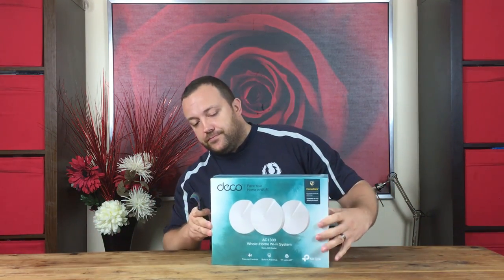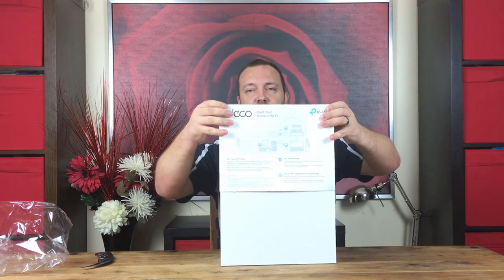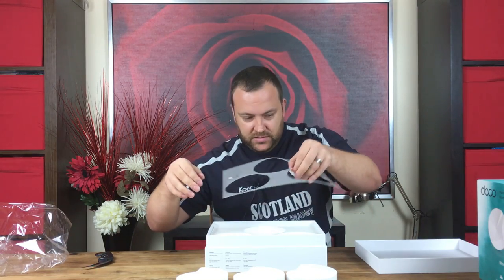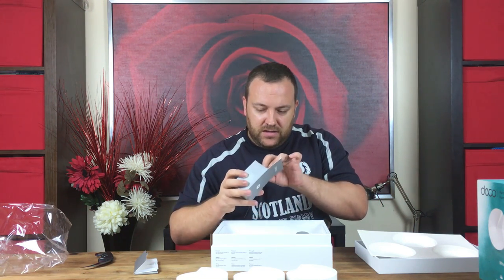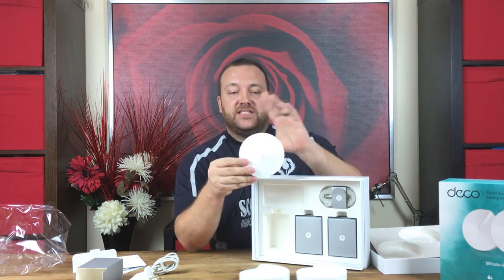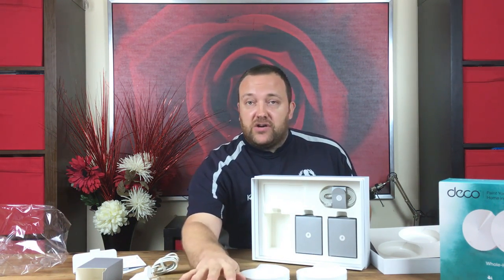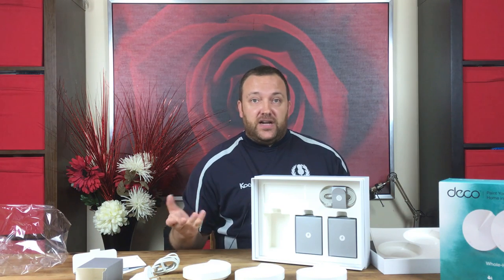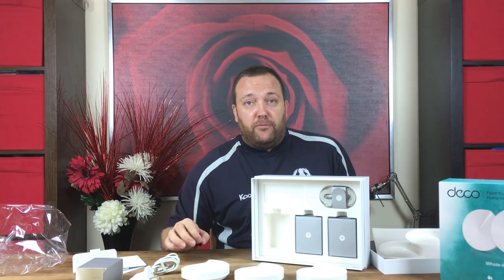TP-LINK Deco Unboxing - GET WIFI EVERYWHERE!!!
Today we look at the TP-LINK Deco unbox it and see and talk about what it's all about :-)

Intel® Core i5-7600k ( Purchased Myself )
32 GB Ballistix Sport LT RED 2400mhz (powered by Ballistix)
XFX RX480 RS (crimson edition) (powered by XFX)
Apacer Z280 M.2 PCIe SSD (powered by Apacer)
PNY C1110 SSD 240 GB (powered by PNY)
2 TB WD GREEN HDD (purchased myself)
Antec H600 PRO (powered by Antec Europe)
LED Strips (purchased myself
Game Max 12 cm 15 x Storm Force LED Cooling Fan with Hydraulic Bearings (purchased myself
Chassis: RL06-PRO from Silverstone (powered by silverstone)
PSU: BeQuiet Straight Power 10 SM 700w (powered by BeQuiet)
Equipment I use:
Monitor - Philips 234E in white
Capture Device - hauppauge HD PVR 2 gaming Edition
Console -   Xbox One
Controller - Xbox One Elite
Headset - Plantronic RIG 500E
Keyboard - Sandberg Hailstorm (uk layout) (powered buy Sandberg.it)
Mousepad - LED Mousepad (powered by Sansberg.it)
Mouse - Ozone Gaming F60 (Origen Edition) (powered by Ozone Gaming)

Jezy